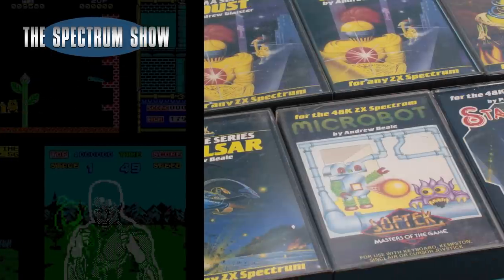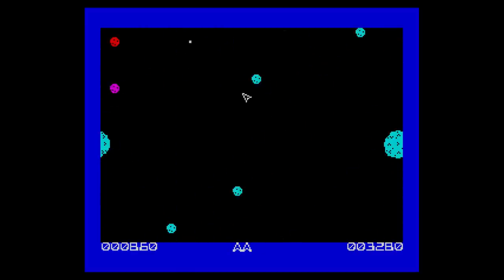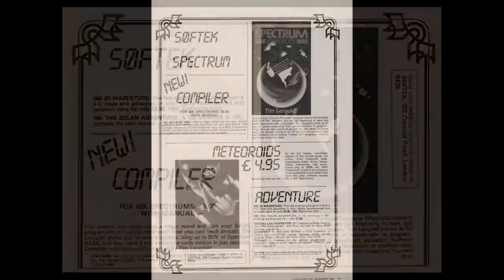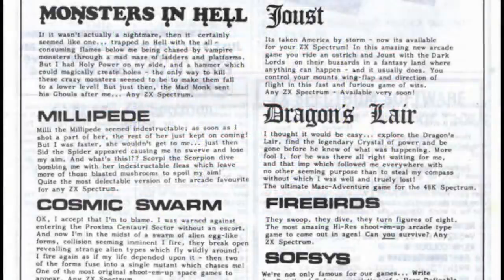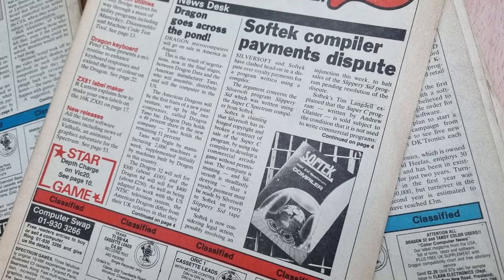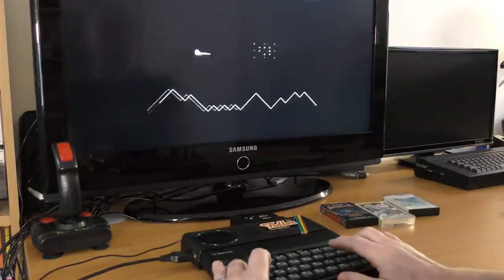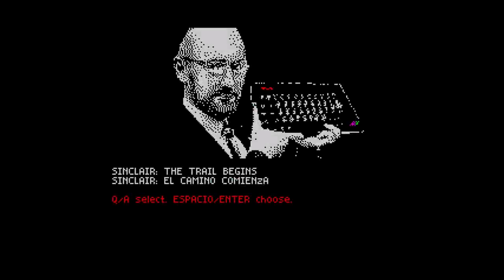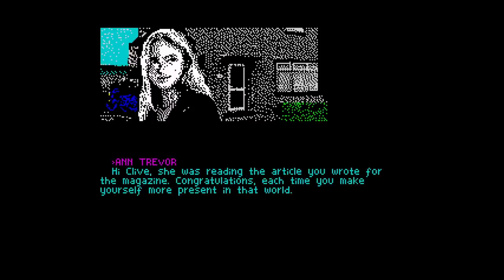The Spectrum Show EP 114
In this  episode I check the games of Softek.
I review Wonder Boy, Do Not Pass Go and Sinclair - The Trail Begins.
Geoff does something with the Spectrum Next and I end with a book.